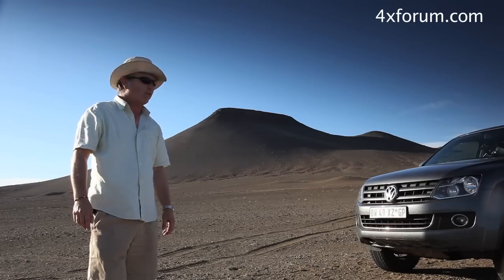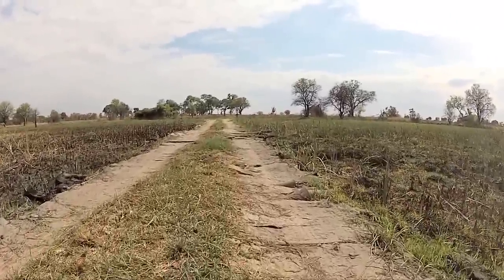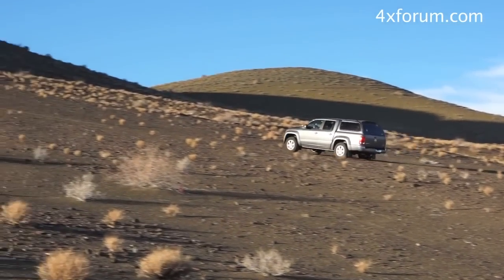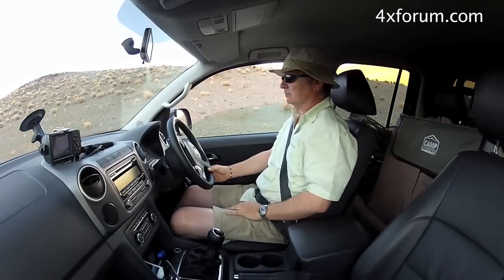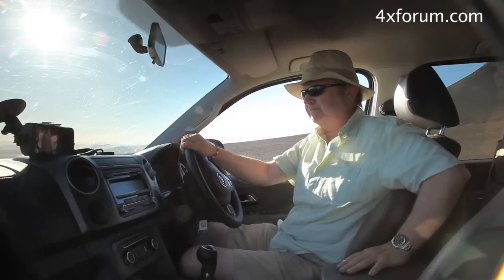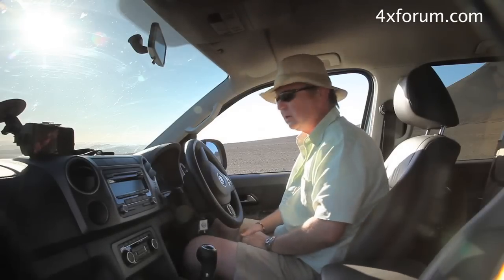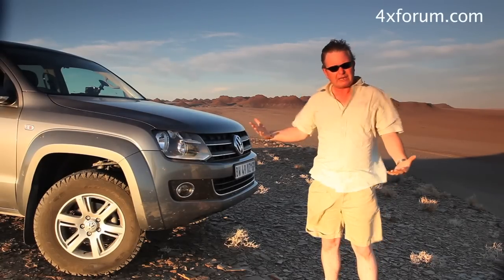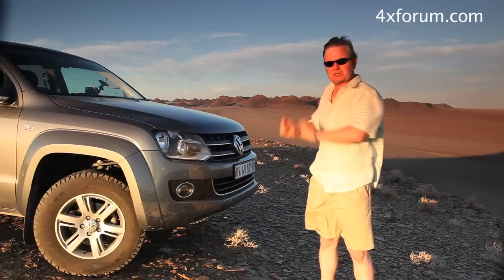VW AMAROK EARLY VERSION TESTED IN THE DESERT | 4xOverland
2012 model VW Amarok 2.0 pickup tested by ASPW in Namibia.